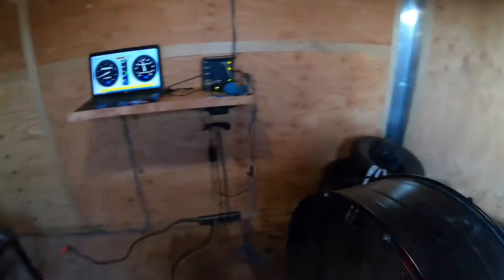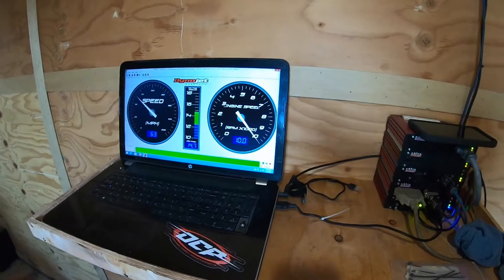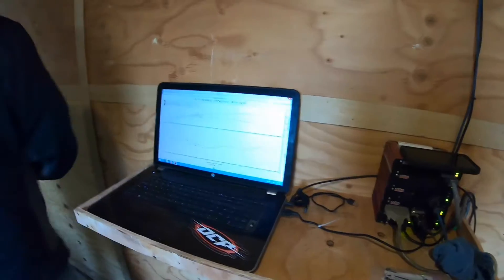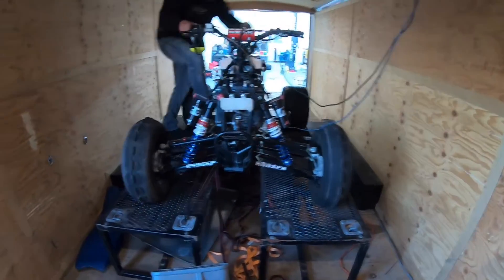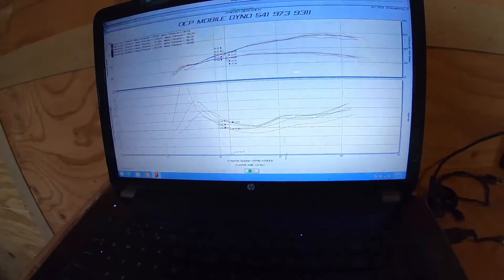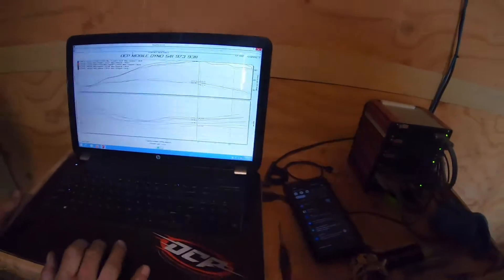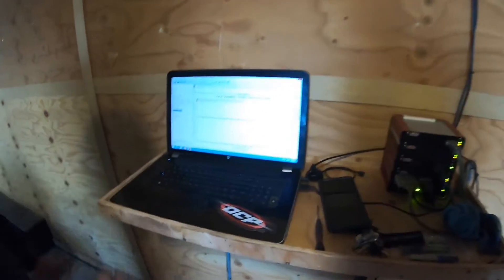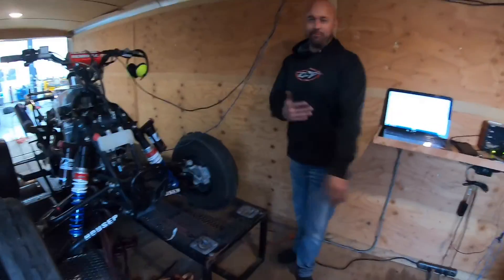Honda TRX450 with CRF450 engine on OCP Dyno Baseline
Base line of the CRF450 with Racers edge head, Web Cam, 14.3:1 piston, RP throttle body and intake and PEP performance tune on a vortex ECU.